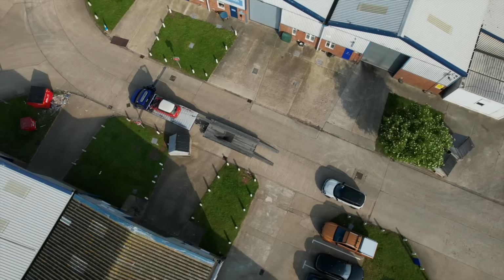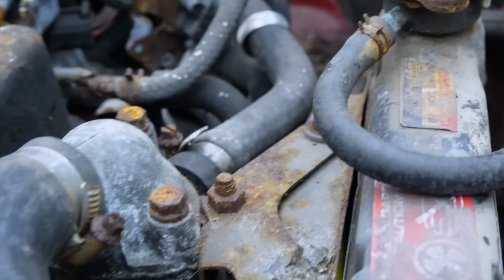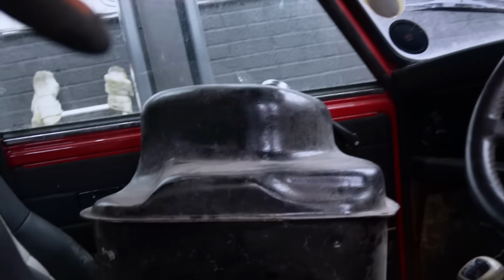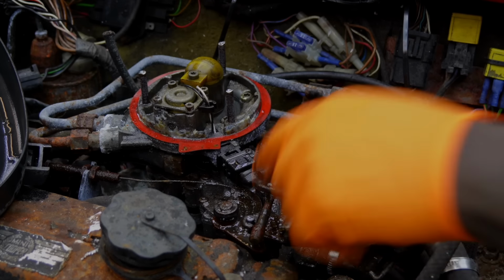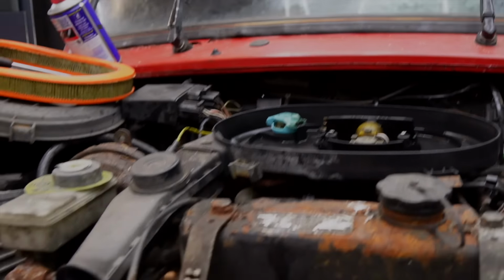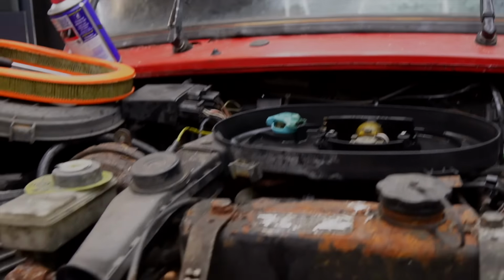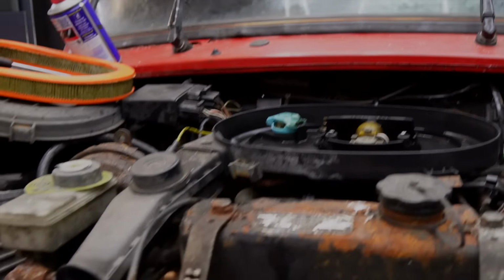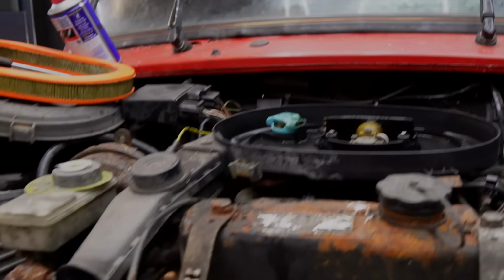Restoring An Abandoned Classic Rover Mini COOPER | Rover Mini COOPER Restoration | Part 1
In this episode ive got something abit different, i just bought a rusty old classic rover mini 1.3 spi, i can restore this mess it could be worth A LOT OF MONEY! Its all about getting the rusty old engine to run, im investigating the 3 main components AIR, FUEL AND SPARK! LET THE NEW BUILD BEGIN!